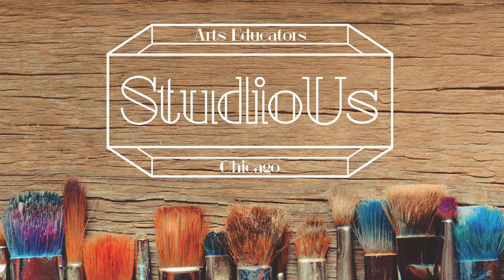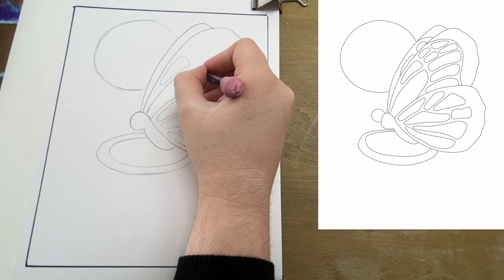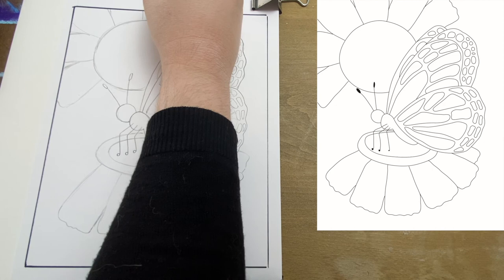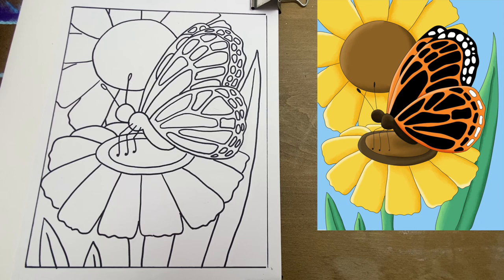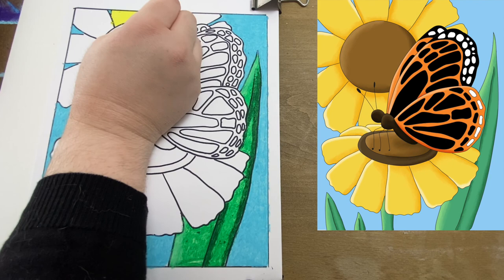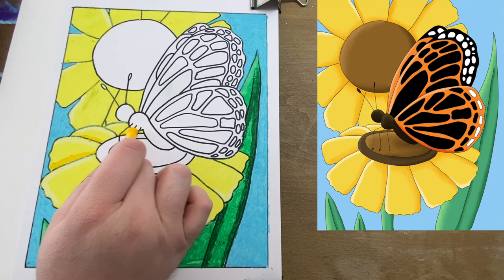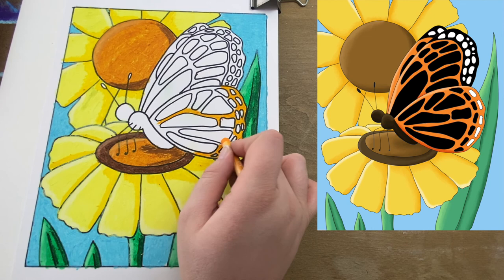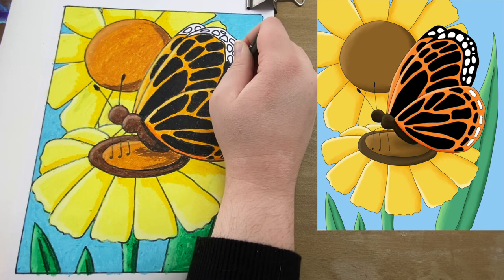Spring Butterfly Drawing Tutorial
Learn to draw a springtime butterfly with flowers in this video tutorial from StudioUs.

Enjoying the art lessons from StudioUs? Help us get through the stay-at-home order for COVID-19 by becoming one of our Patrons! to donate.

Materials needed:
Paper
Pencil
Sharpie Marker
Eraser
Oil Pastels